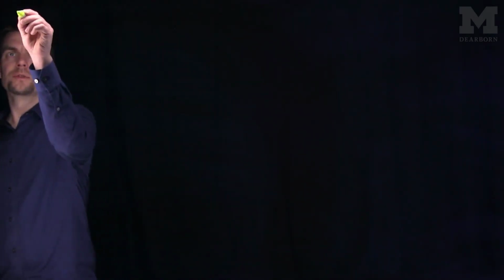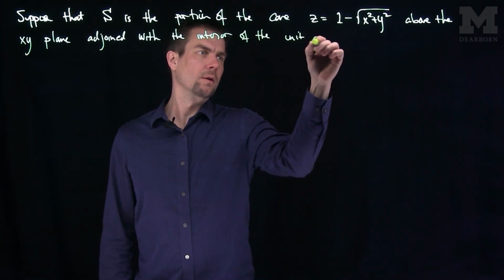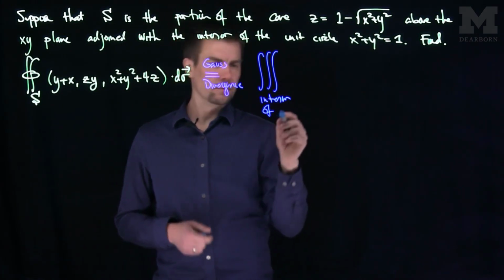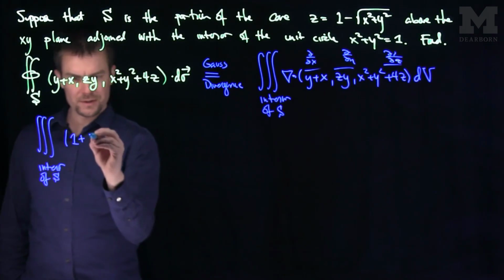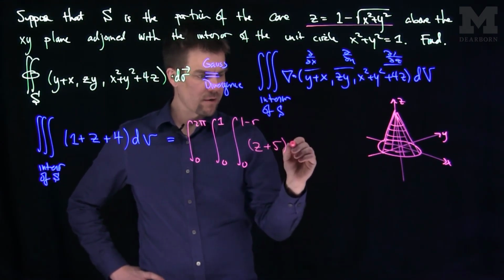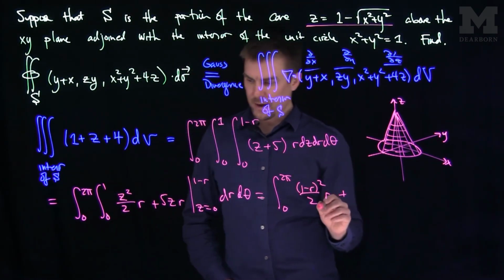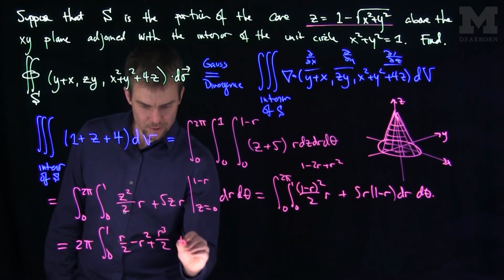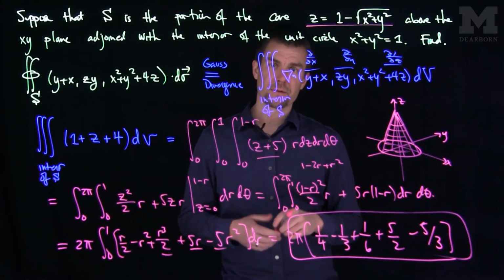The Gauss Divergence Theorem: Example 3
We give another example of using the Gauss Divergence Theorem. We are able to compute the flux of a vector field over a closed surface with outward pointing normal vector.